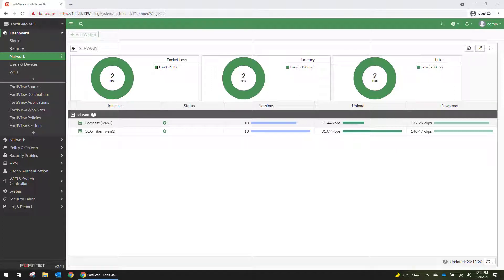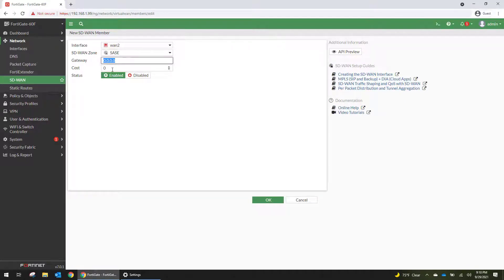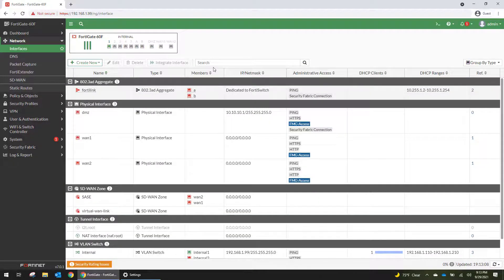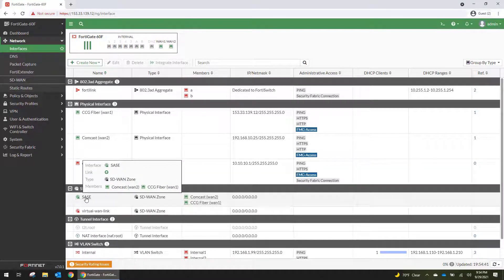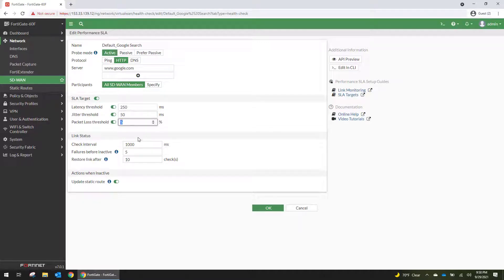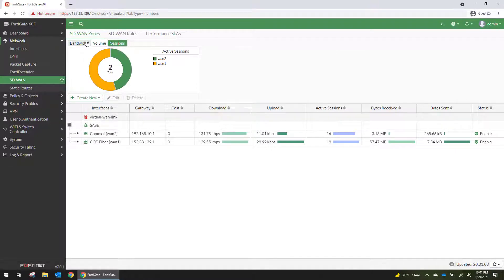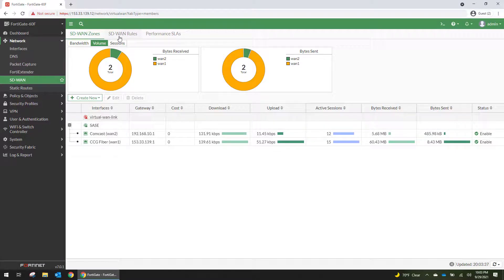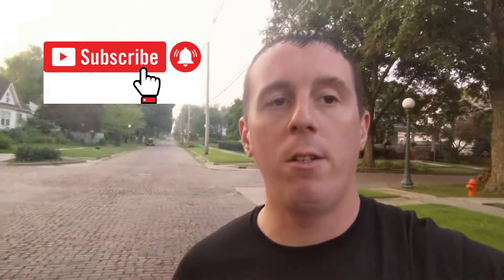FortiGate 7.0 - How to Configure SD-WAN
So the fiber landed at my house, and it took me a while to get the house settled. We have been riding the ISP provided wifi for about a month now. Two other gentlemen are going to be joining this 7.0 lab, so it was time to get the WAN setup and get services turned on here before we enable the FortiManger, FortiAnalyzer, and EMS in the Security Fabric.

In this video, we hook up our CCG Fiber and Comcast WAN connections to the firewall and configure SD-WAN (Which is going by SASE now?). We setup some baseline performance SLA's using DNS, HTTP, and PING, and used the Google DNS SLA to optimize Microsoft Services.

We will dive back into these after the LAN is established, but for starters, this is a easy configuration for dual WAN connections.